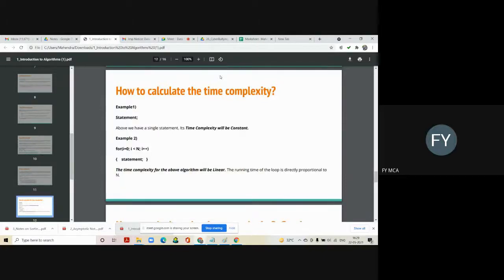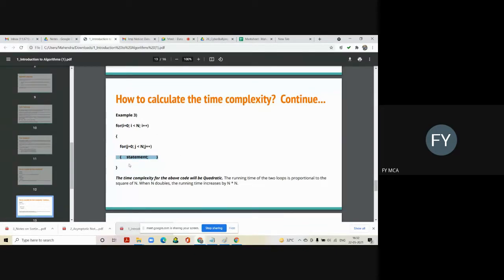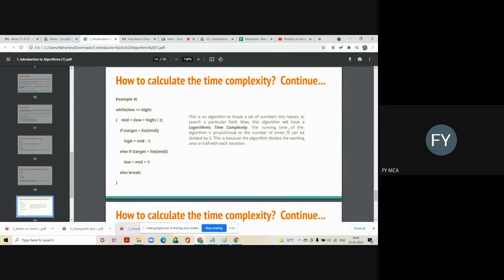TimeComplexity How to calculate the time complexity of an algorithm || Examples on time complexity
In this video you will learn how to calculate the time complexity of any given algorithm.
There are 5 examples explained in the video.